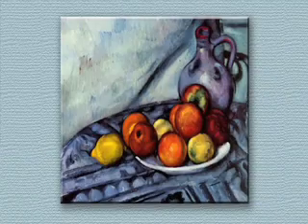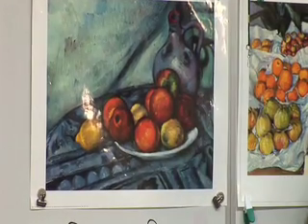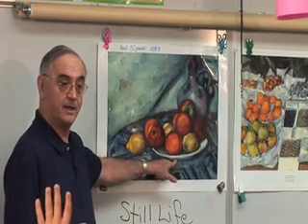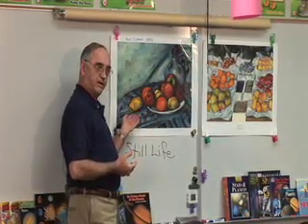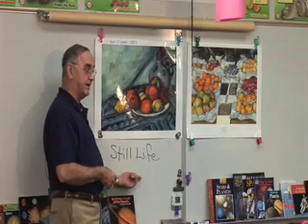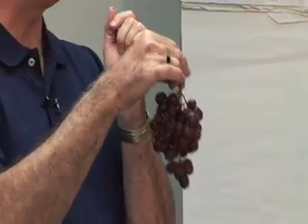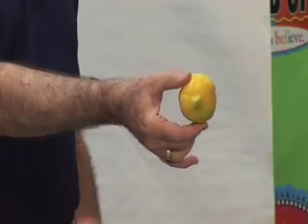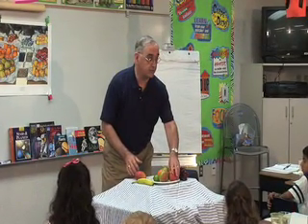EP 5: PART 1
Still Life in Complementary Colors